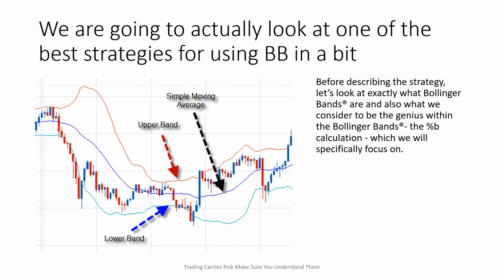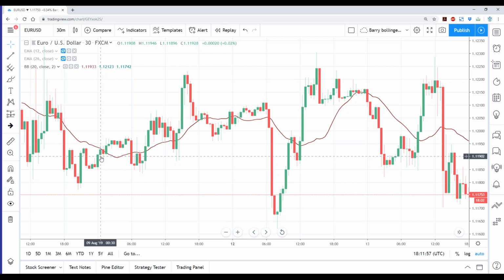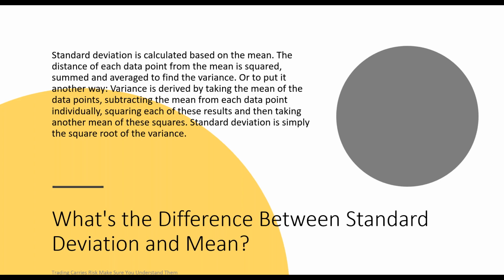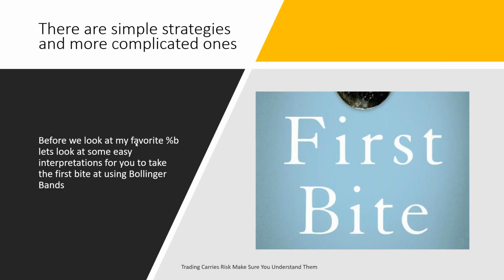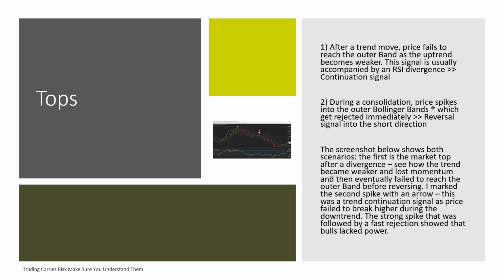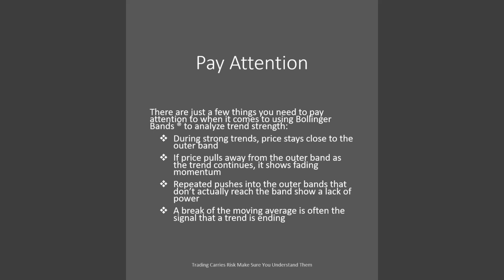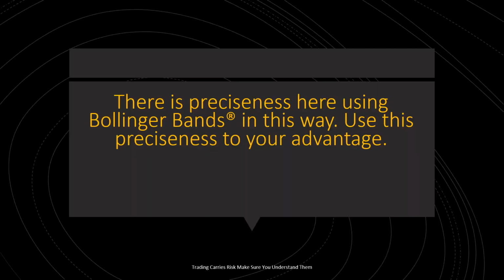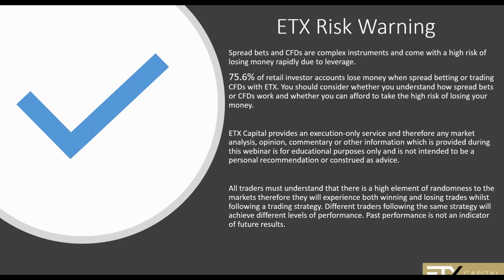The Ultimate Trading Indicator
Every traders is searching for the best indicator to help them make high probability trades. Bollinger Bands is the ultimate indicator. It shows us market volatility as well as momentum.

Bollinger bands works great for forex, bitcoin, gold and oil, facebook and google. Bollinger bands works great in all time frames include short term for day traders and CFD traders